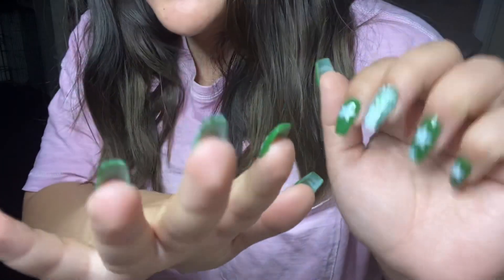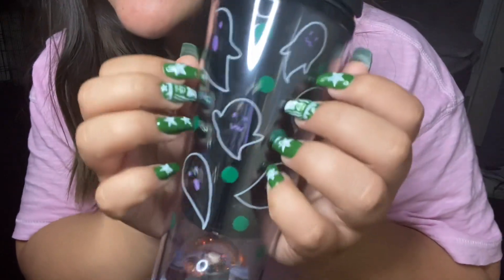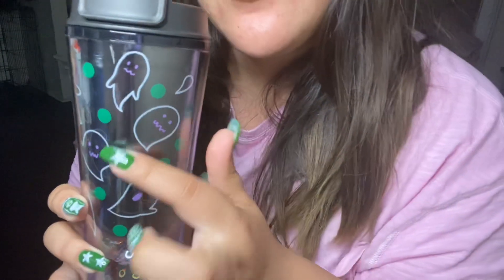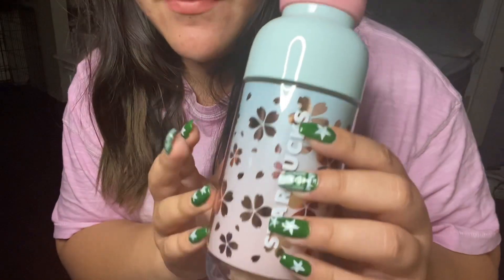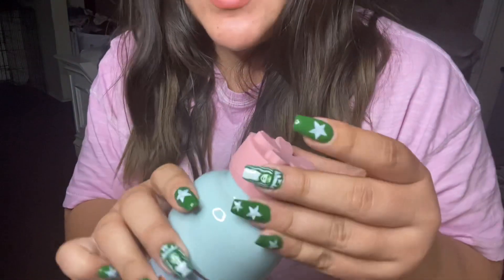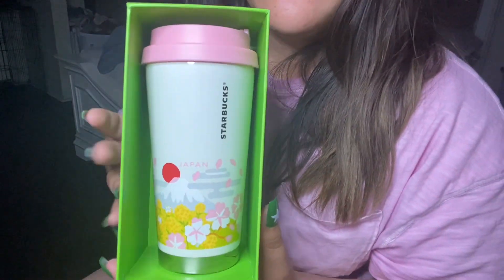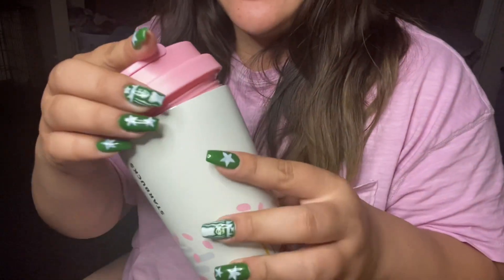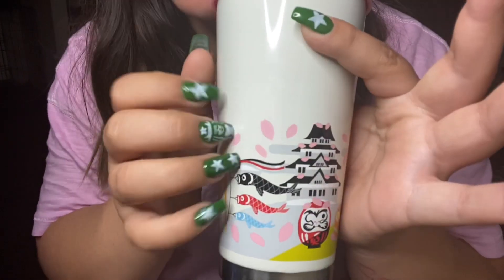ASMR Tapping on Japan 🇯🇵 Starbucks cups collection ~ Whisper | Long Starbucks nails